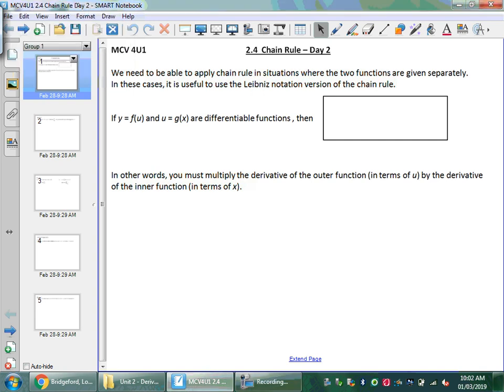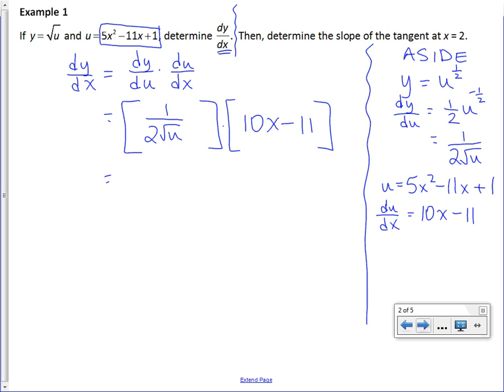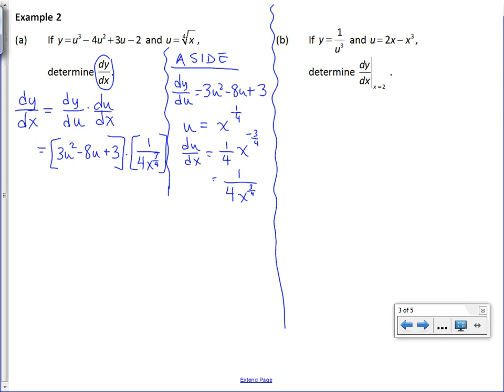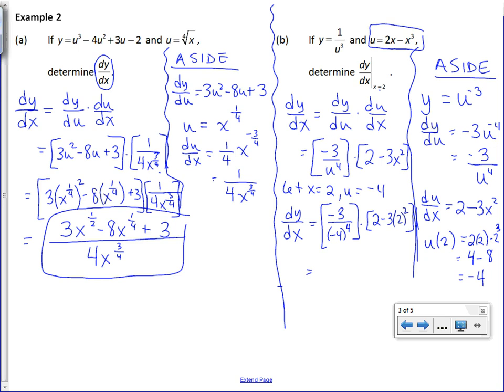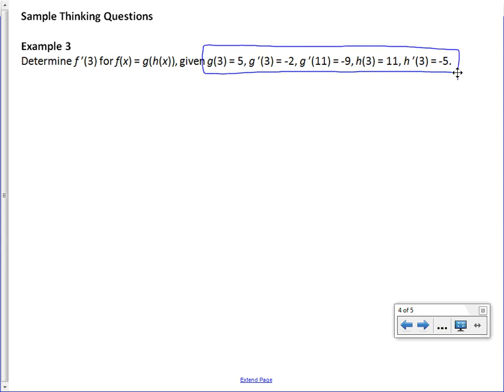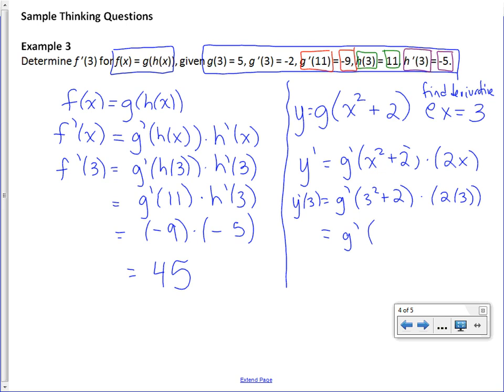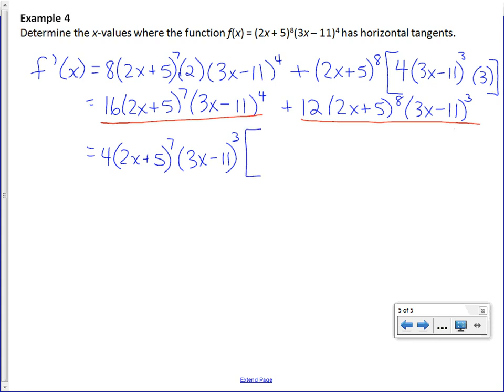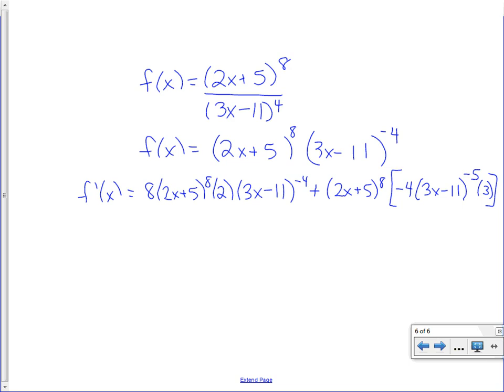MCV4U1 2.4 Chain Rule (Day 2) - Mar 1, 2019